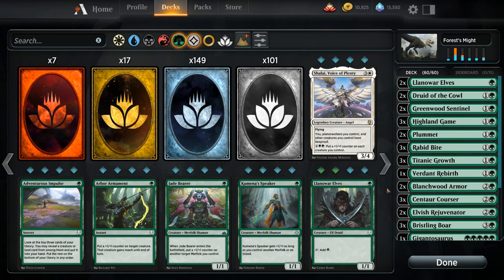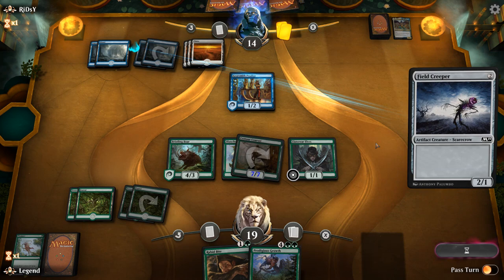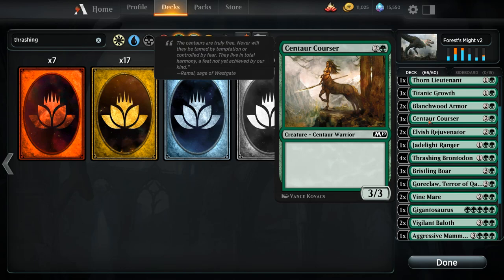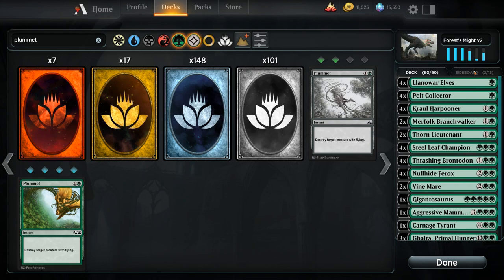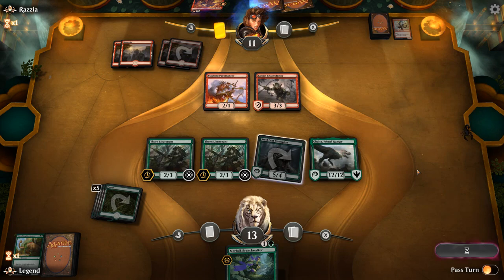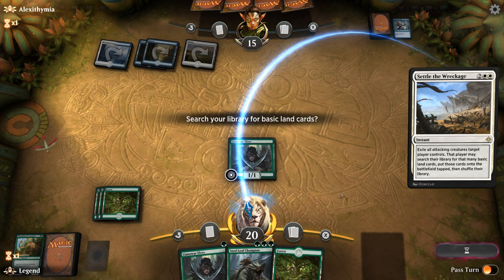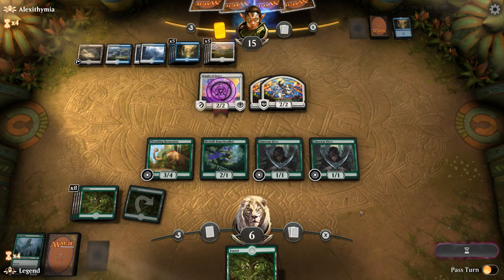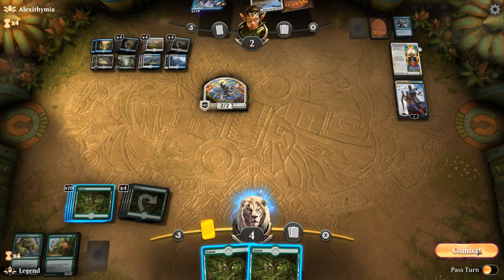MTG Arena - Standard - Upgrading Forest's Might (2018)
Magic the Gathering Arena deck tech & gameplay about upgrading the green Forest's Might deck in Standard.

Match 1 (Base deck): 02:42
Deck Upgrade Guide: 08:06
Match 2 (Upgraded): 24:18
Match 3 (Upgraded): 28:46
Match 4 (Upgraded): 32:30

3 Ghalta, Primal Hunger (RIX) 130
1 Gigantosaurus (M19) 185
1 Aggressive Mammoth (M19) 302
4 Llanowar Elves (DAR) 168
24 Forest (M19) 277
2 Thorn Lieutenant (M19) 203
1 Carnage Tyrant (XLN) 179
4 Kraul Harpooner (GRN) 136
2 Vine Mare (M19) 207
4 Thrashing Brontodon (RIX) 148
2 Merfolk Branchwalker (XLN) 197
4 Steel Leaf Champion (DAR) 182
4 Pelt Collector (GRN) 141
4 Nullhide Ferox (GRN) 138